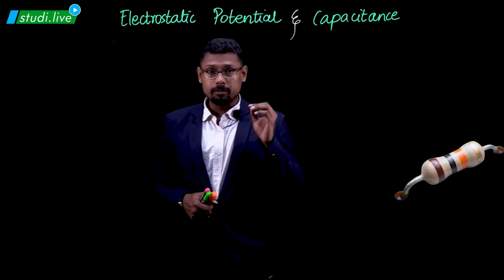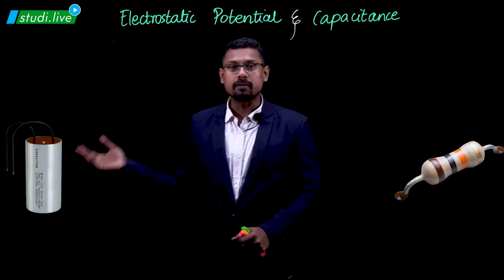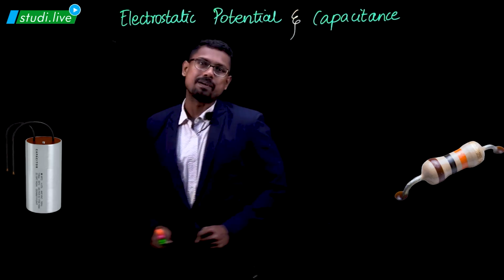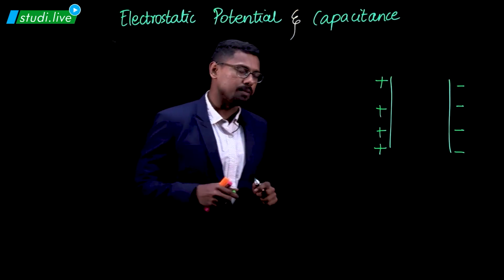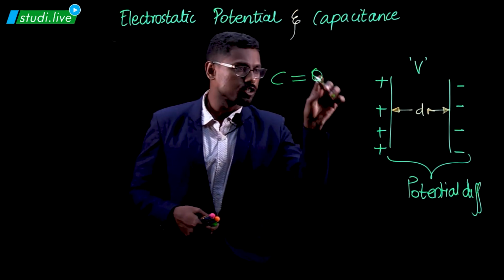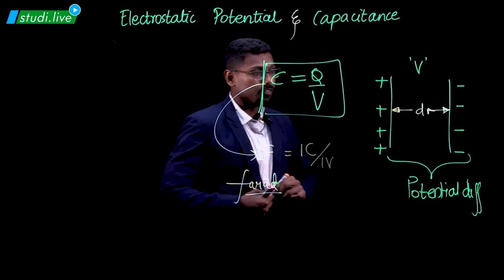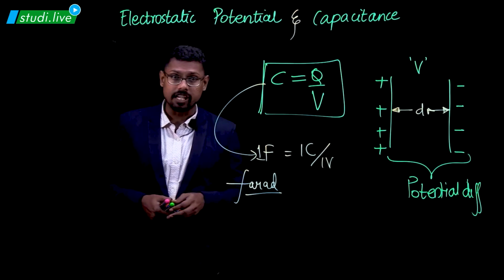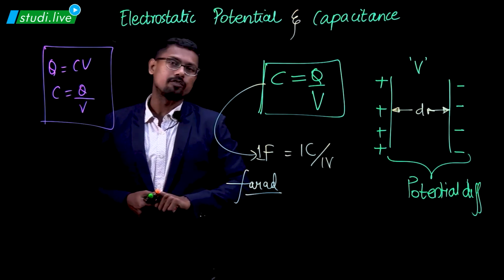PHYSICS | ELECTROSTATIC | Introduction to Capacitors